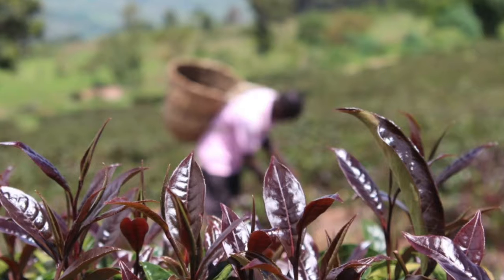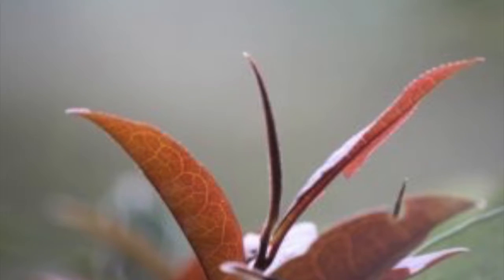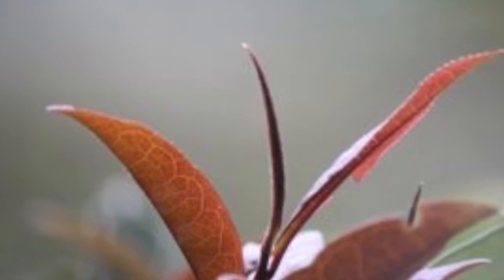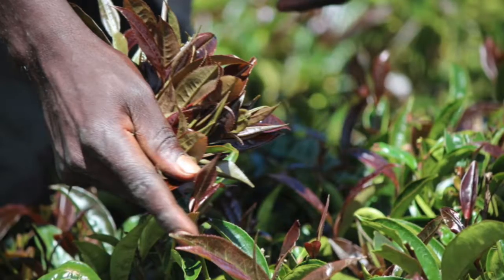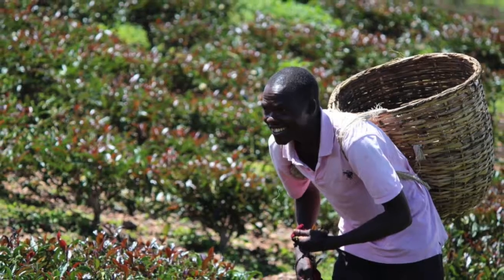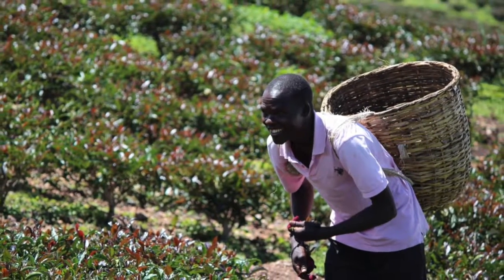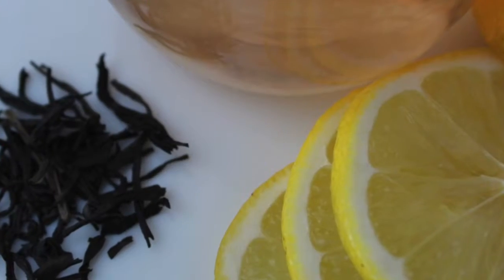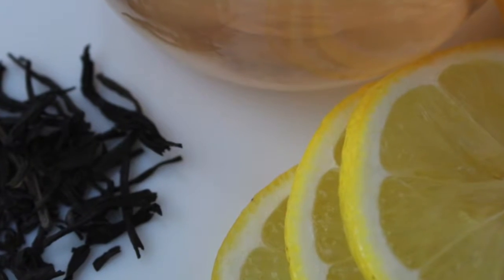Why Haven't I Heard of Purple Tea?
Tea Enthusiasts have you heard of Purple Tea? I know some of you have, and you've even tried it, but still, this is a question I get asked regularly from tea cafe owners, people at tradeshows and many people in my work. This is a brief description of the tea and why it has been so slow at coming out of Africa and into your teacup.

Source of articles: Information referenced from the ongoing liaison with Kenya tea co-ops,

Script:
Purple Tea is a cultivar, grown from clippings of Camelia Sinensis, the tea tree. It's distinctive purple leaves brew to a subtle and smooth elixir higher in health benefits than green or black teas.

In Kenya, where the high altitudes east and west of the Rift Valley create ideal growing conditions, this tea has been a crop for over 25 years. Due to complicated anti-competitive farm monopoly frameworks with Kenya's tea industry and restrictive export laws, purple tea was bound up in red tape until 2011. In that year the World Bank Group's Competition Policy Team helped to revise local regulations and open the flow of purple tea from Kenya's borders.

Purple Tea is only now coming to European and North American markets. We invite you to explore our four blends: Full Leaf Purple Tea, Purple Mint, Jasmine Purple Tea, Purple Rain Tropical Blend